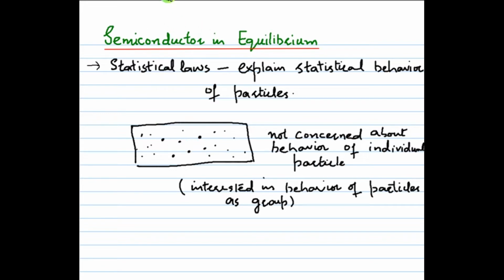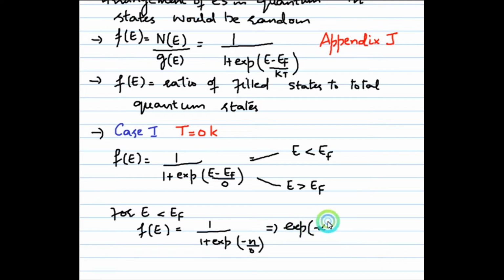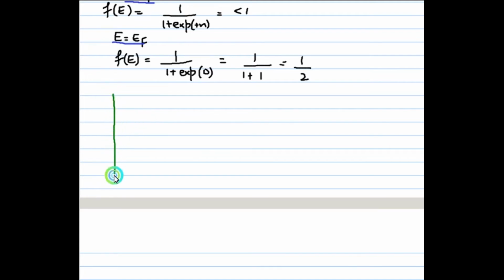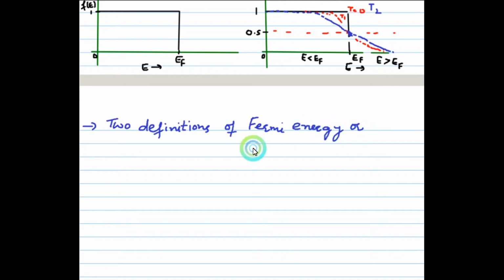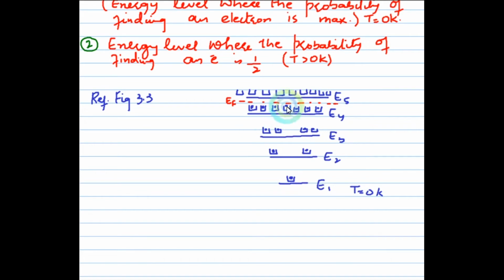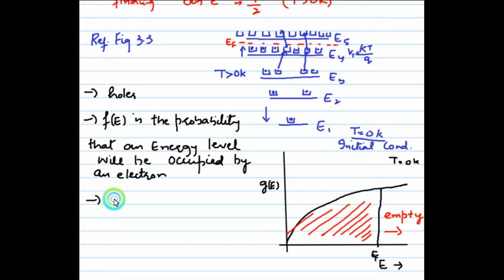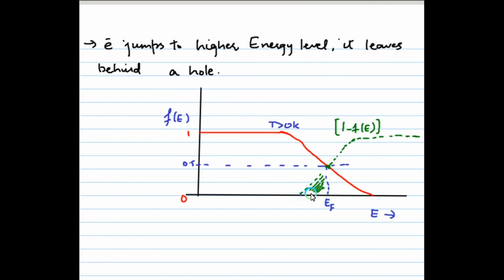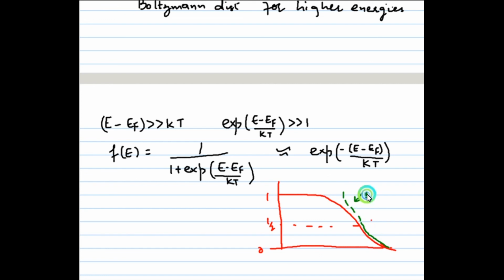SSD semiconductor equilibrium 1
in this video, the statistical laws governing particle behavior are mentioned. the Fermi-Dirac distribution function is explained in detail.